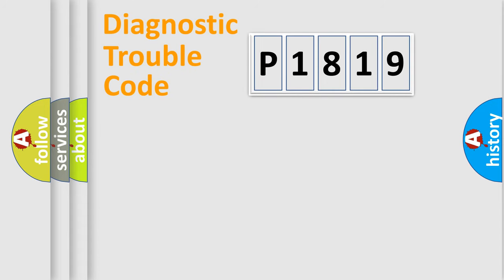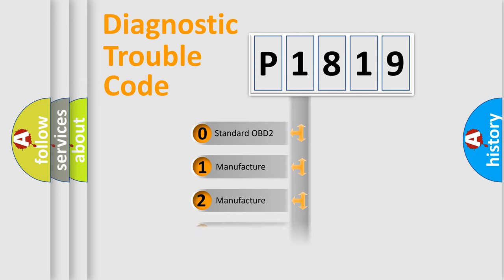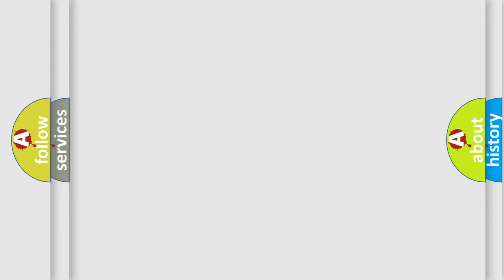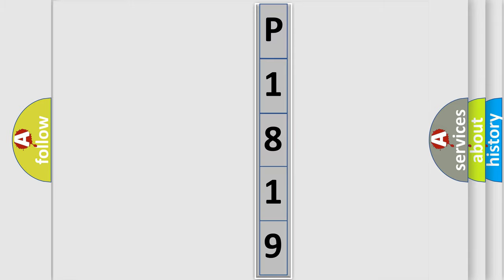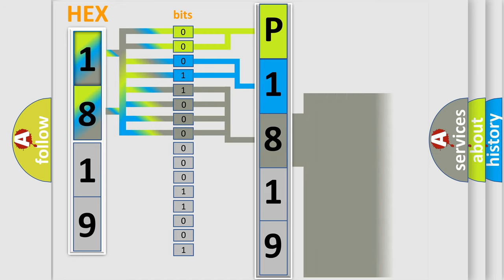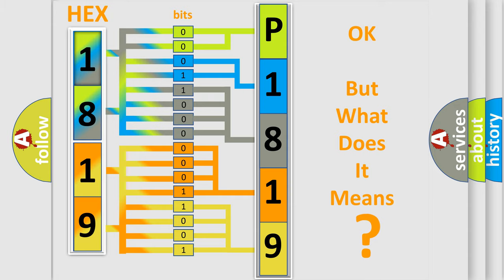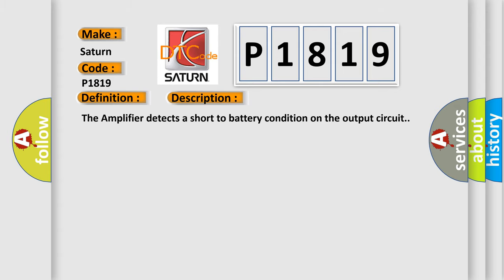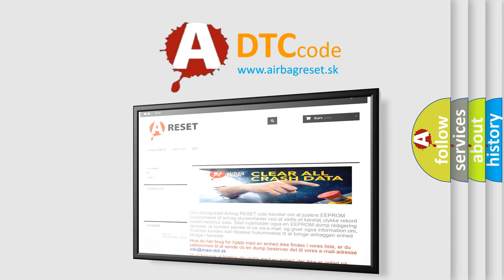DTC Saturn P1819 Short Explanation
Contents:
0:21 Basic DTC analysis according to OBD2 protocol standard.
1:48 Insight into programming
2:58 A diagnostically understandable description of the Diagnostic Trouble Code
3:05 Basic error definition

Make:
Saturn
Code:
P1819
Definition:
Description:
The Amplifier detects a short to battery condition on the output circuit.
Cause:
AMPLIFIED SUBWOOFER 2 (+) CIRCUIT SHORTED TO VOLTAGEAMPLIFIED SUBWOOFER 2 (-) CIRCUIT SHORTED TO VOLTAGEAMPLIFIER